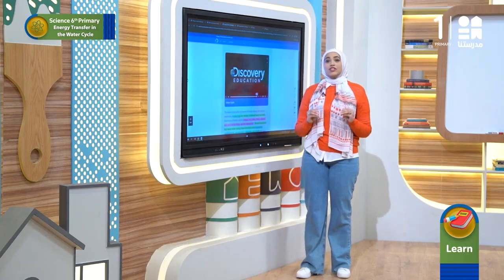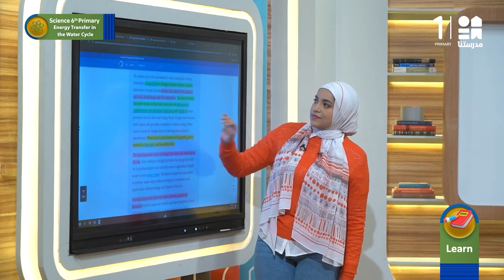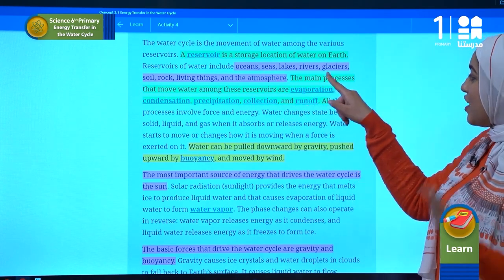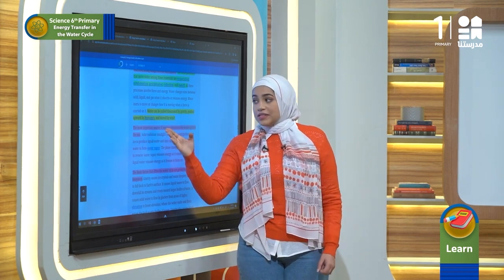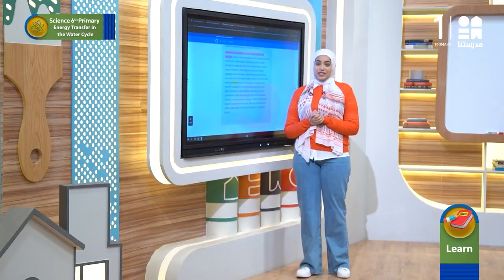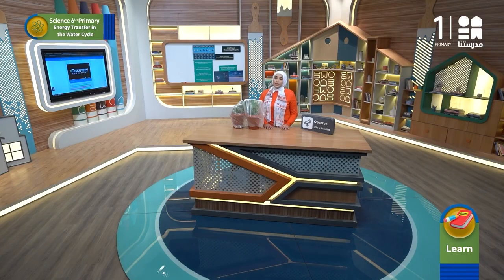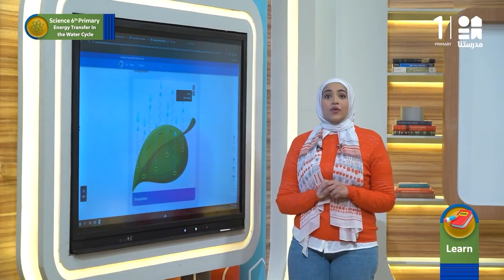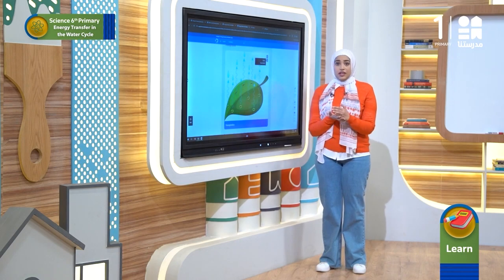Energy transfer in the water cycle | Science | الصف السادس الابتدائي